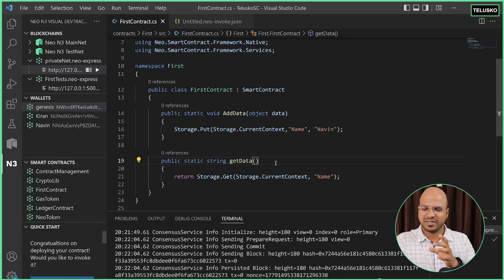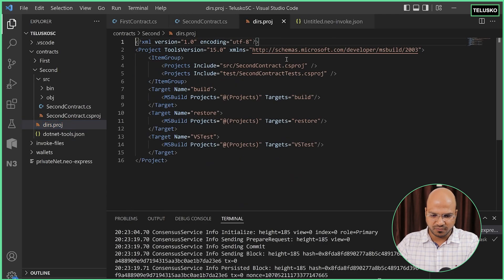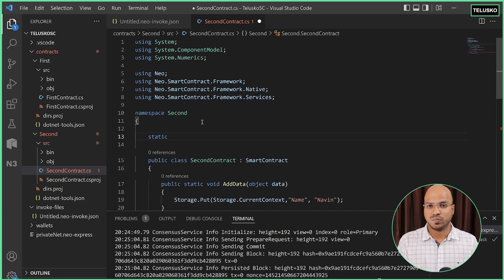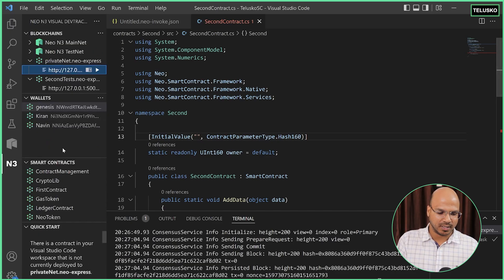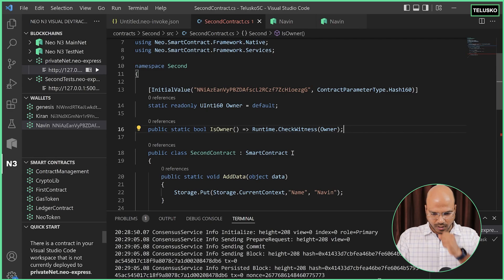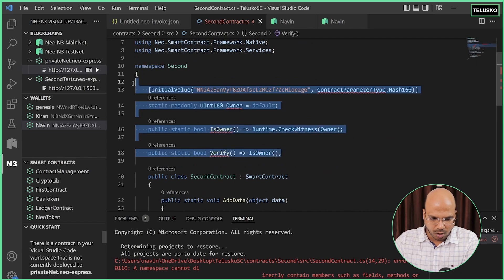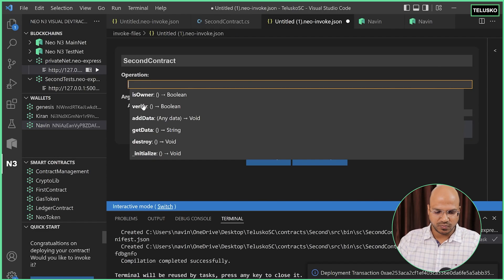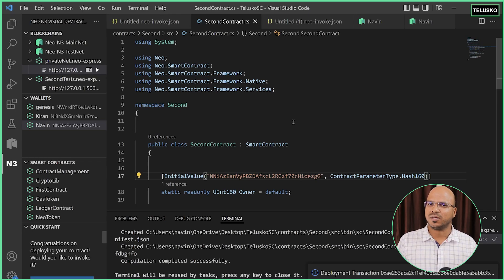Neo Blockchain Smart Contract part 2 #7